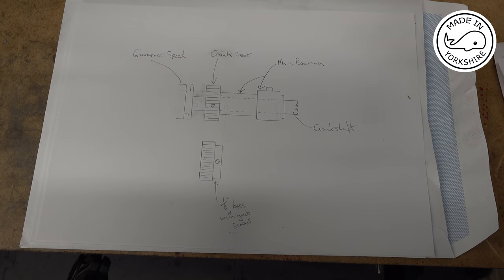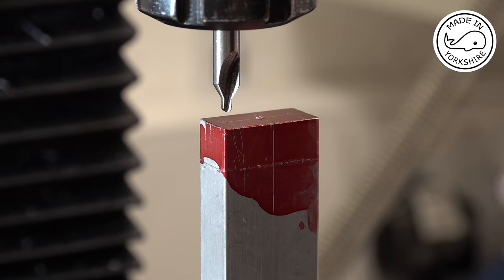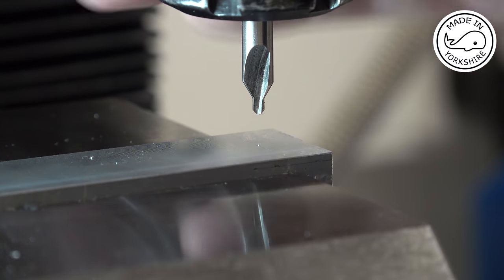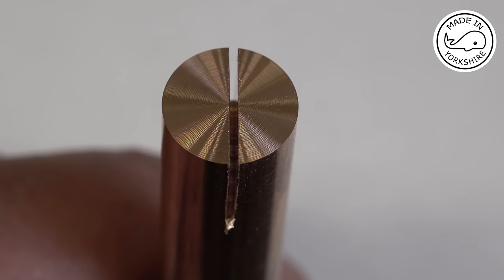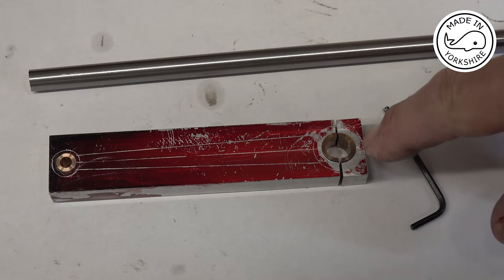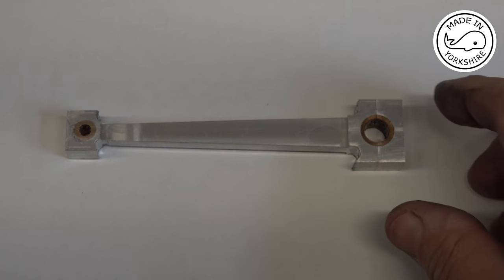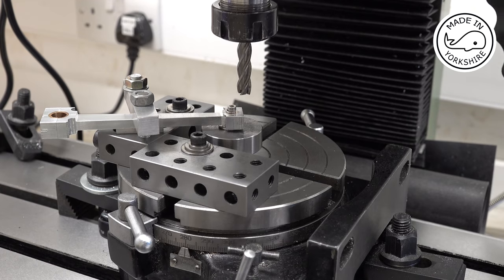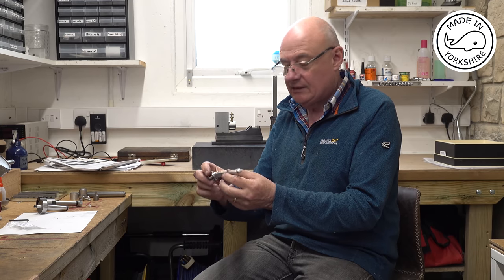MT41 Part 6 - Philip Duclos Odds n Ends Engine. Machining the Conrod. In 4K by Andrew Whale.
Making a Philip Duclos Odds n Ends Hit and Miss Engine.
I'm making this engine in collaboration with Earl Abbott in the US who is making one too.
That way we can exchange ideas and experiences.
In this video, part 6 of the series, I machine the conrod.

The plans and build instructions are included in the book 'The Shop Wisdom - by Philip Duclos' (ISBN 13: 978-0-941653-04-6).
The book also contains plans for another 5 engines.
The 'Two Shop Masters - by Frank McLean and Philip Duclos' (ISBN: 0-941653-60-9) also contains plans for another 6 engines by Philip Duclos.
Both books are available from Village Press Publications Inc, Michigan, USA

Cheers!